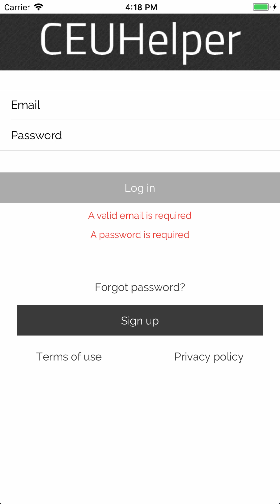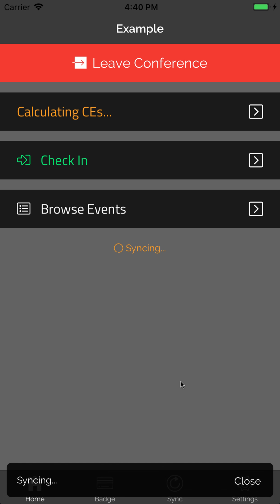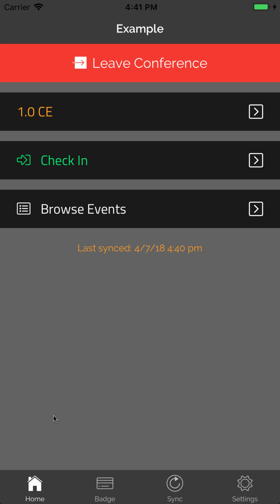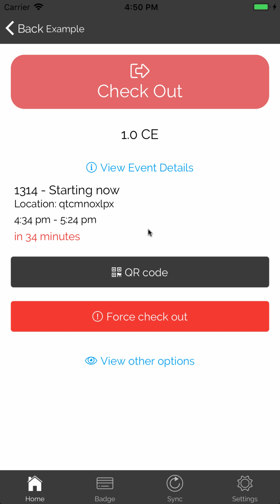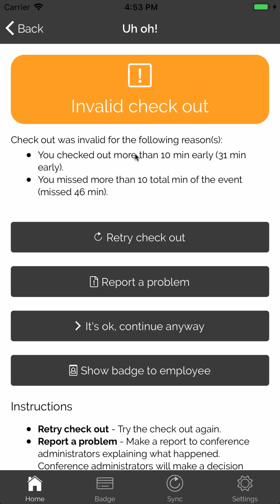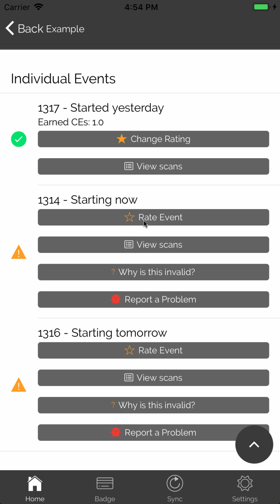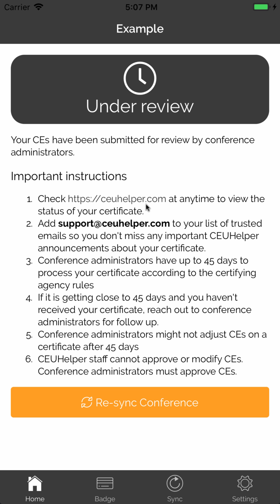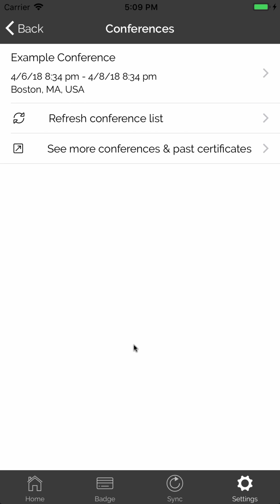CEUHelper v4 Tutorial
CEUHelper tutorial for v4 which was released in April 2018.